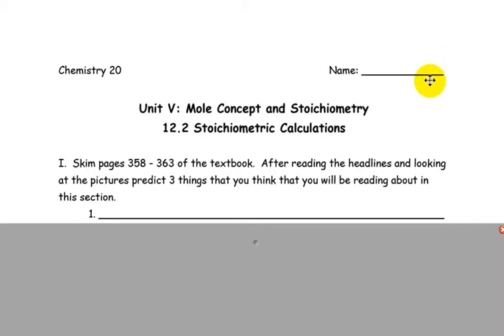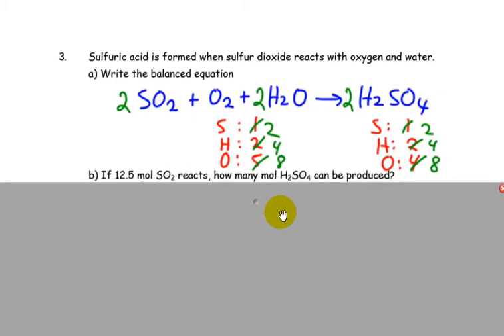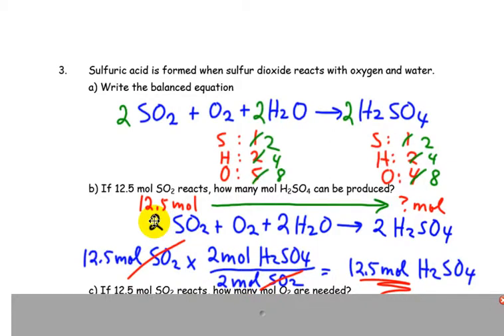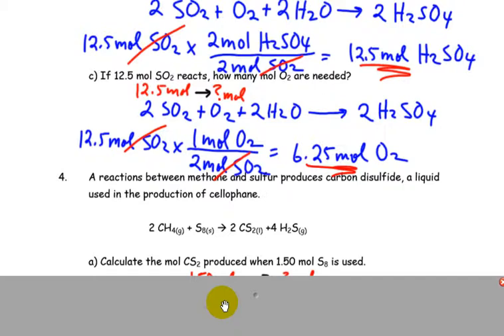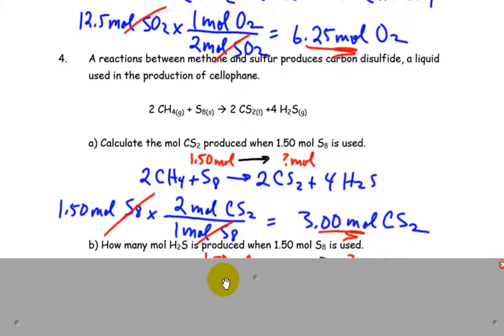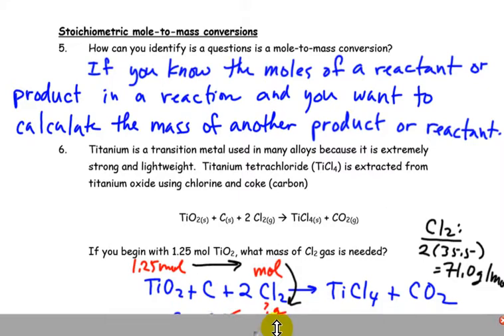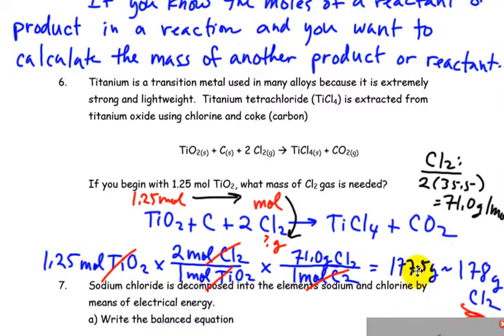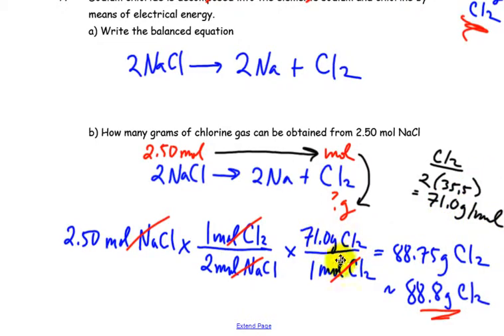FC3 Booklet 12 2 PI